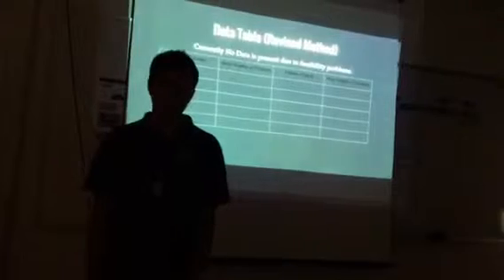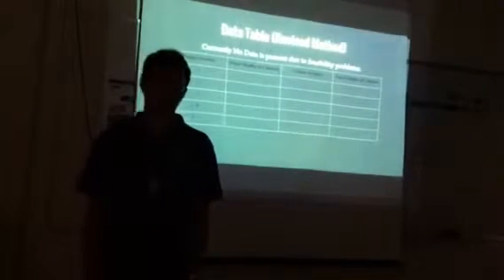Lance lumahan presentation